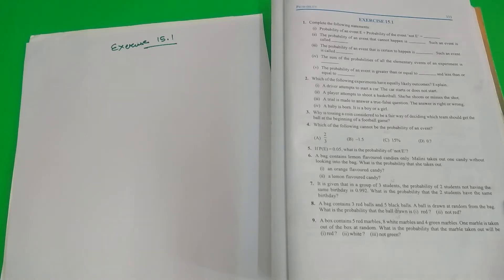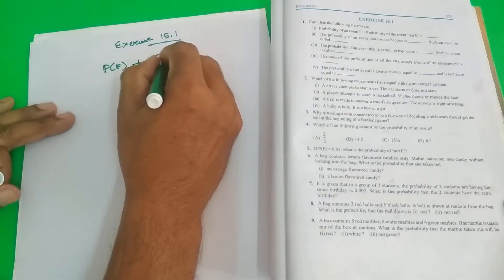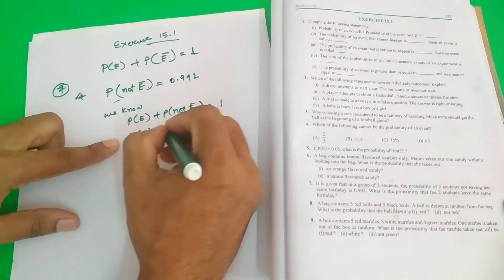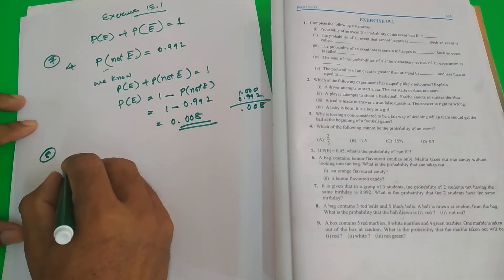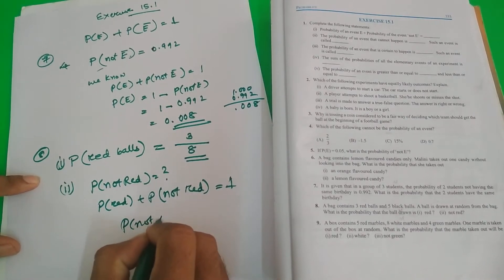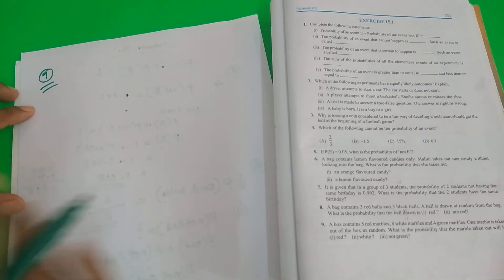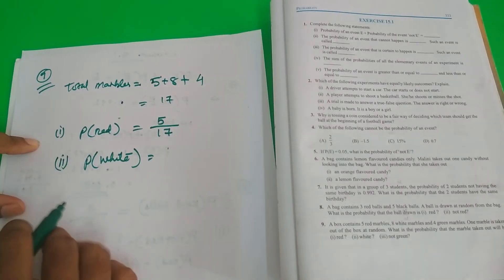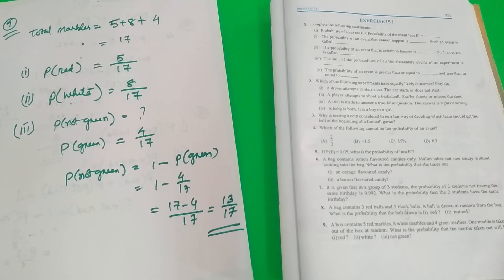#2|Probability|Ex 15.1 Q7,8,9|class 10 Maths|NCERT|SEBA